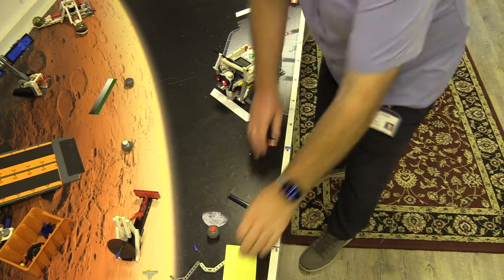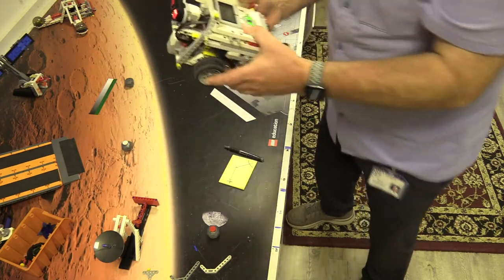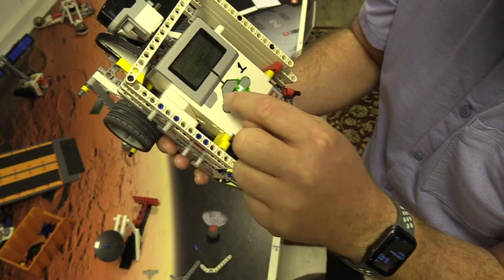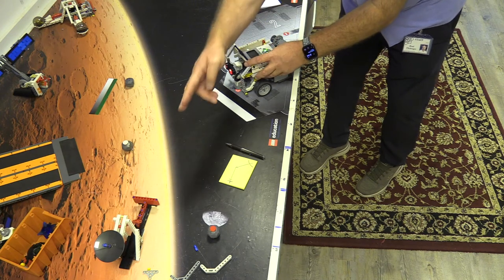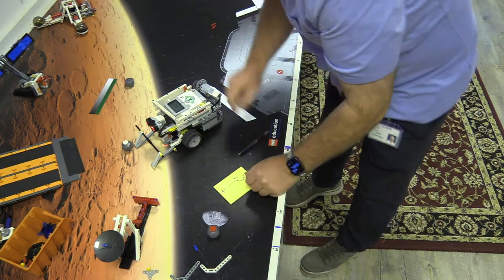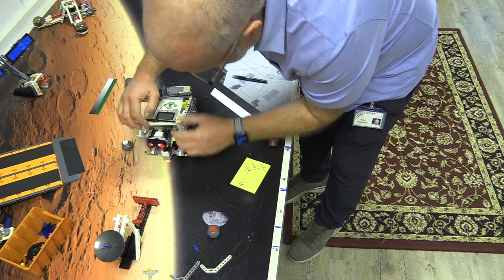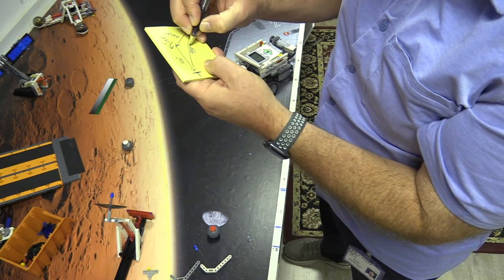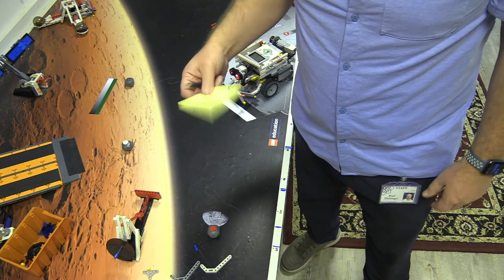Robotics 2 part 02